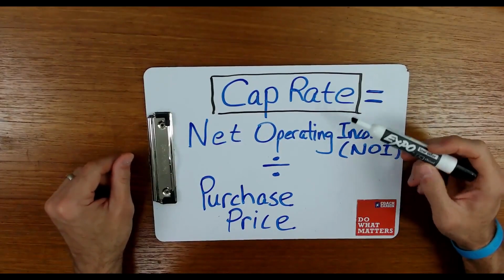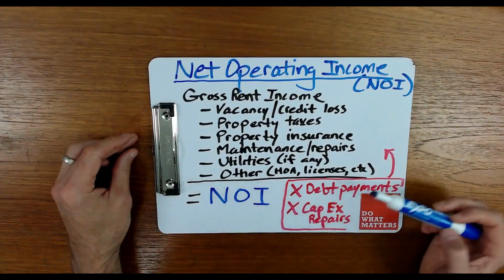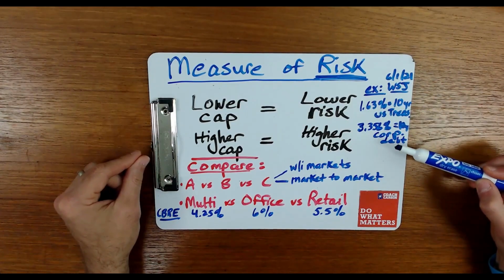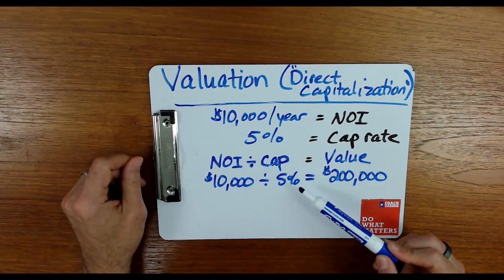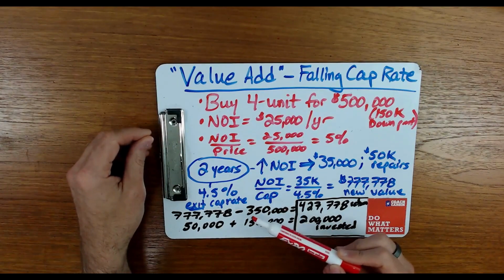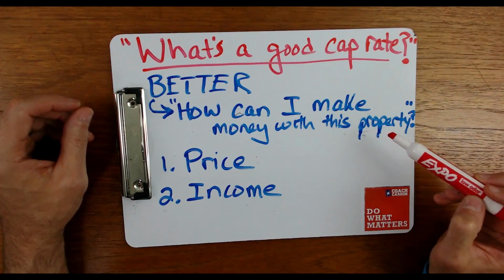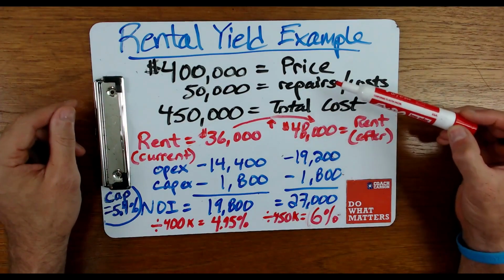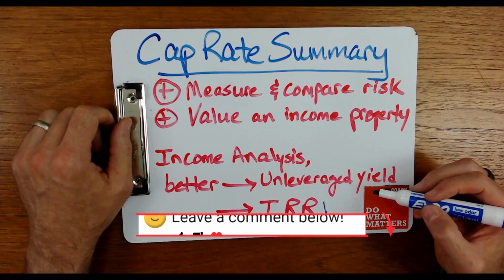Cap Rate Explained (Plus a Formula I Like Better to Analyze Investment Properties)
My new coaching & learning community, Rental Property Mastery is now LIVE.

 In this video, you'll learn what a cap rate (aka capitalization rate) is and how to use the basic formula. You'll also see examples of how a cap rate can be helpful for real estate investors. Finally, you'll get a bonus lesson on a slightly different formula called the unleveraged rental yield and how it can be used as an analysis tool for investment properties.

COMPANION ARTICLE WITH GRAPHS & STATS: Cap Rate Explained (And Why It Matters With Rental Properties)

TIMESTAMPS:
0:00 - Intro
0:20 - Cap rate definition and formula
5:10 - Cap rate basic example
8:23 - Measure of risk
13:30 - Property Valuation
14:34 - Example - Constant cap rate
17:37 - Example - Falling cap rate
20:38 - Example - Rising cap rate
23:05 - What's a good cap rate?
25:46 - Unleveraged rental yield
27:58 - Rental yield example
31:17 - Key Takeaways
32:46 - Closing

💲RENTAL PROPERTY ANALYSIS🏘️
My online course teaches EXACTLY how I run the numbers and confidently analyze rental properties that produce cash flow and build wealth (includes my spreadsheet)
MY PODCAST ON INVESTING AND FINANCIAL INDEPENDENCE
READ MY BOOK ON RETIRING EARLY